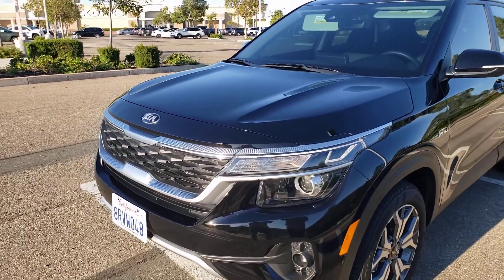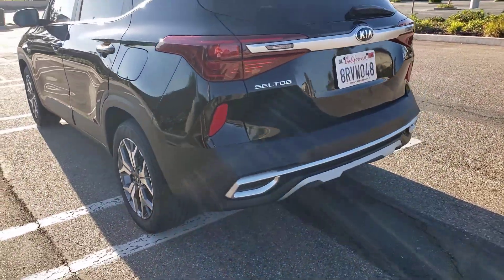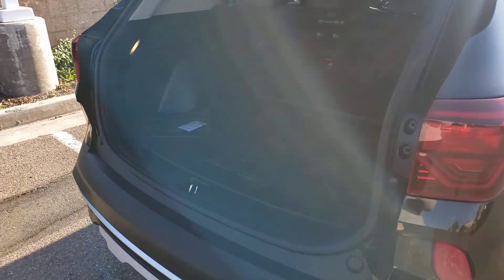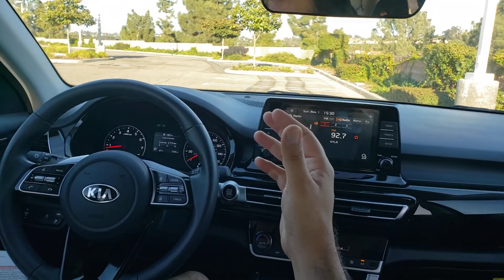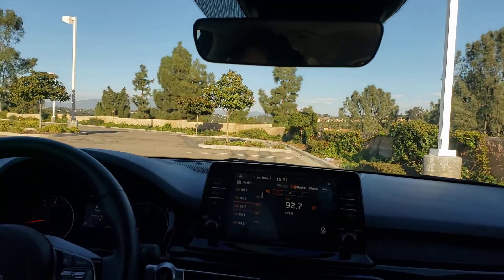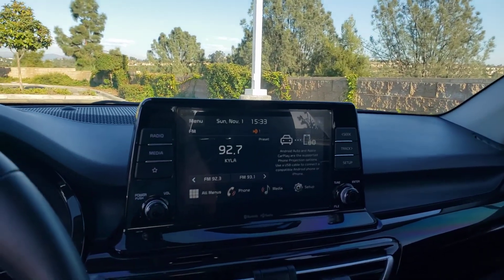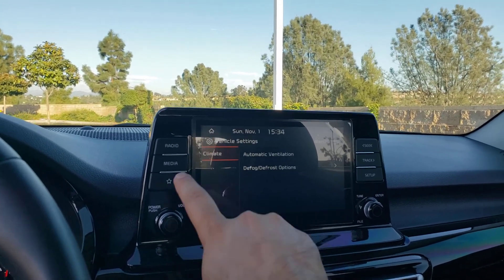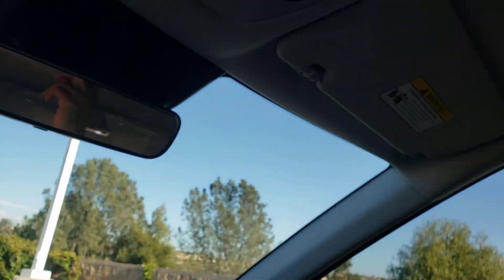2021 Kia Seltos EX AWD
2.0 Liter Inline 4-cylinder engine
    All-Wheel Drive (AWD)
    Intelligent Variable Transmission (IVT)
    146 Horsepower

    27/31/29 EPA-Estimated MPG (City/Highway/Combined)
   7-inch Alloy Wheels
   Power Windows w/ Driver One-Touch Auto-Down
  Remote Keyless Entry
  Manual Control, Single-Zone Air Conditioning
  6-Way Manually Adjustable Driver's Seat
  Rear Suspension Type - Coupled Torsion Beam Axle (CTBA), Gas Shock      Absorbers